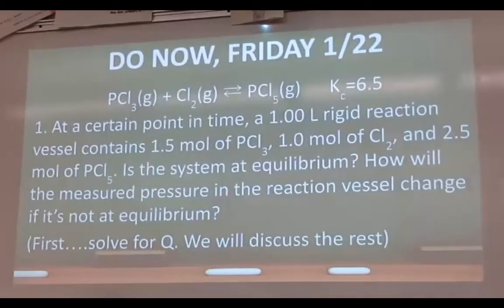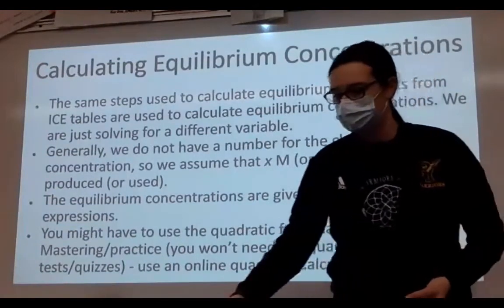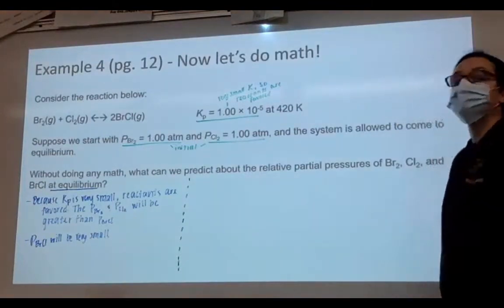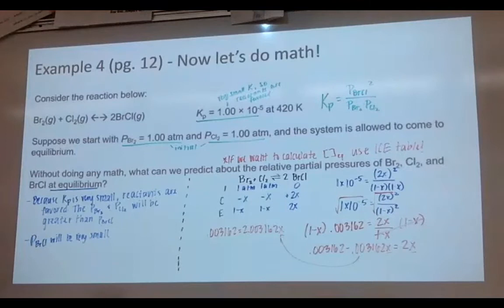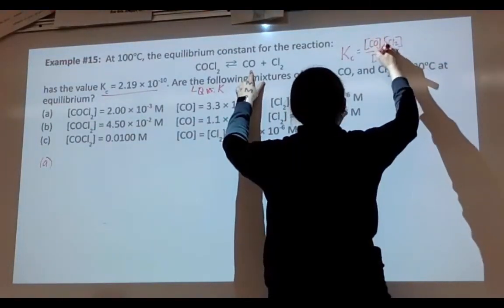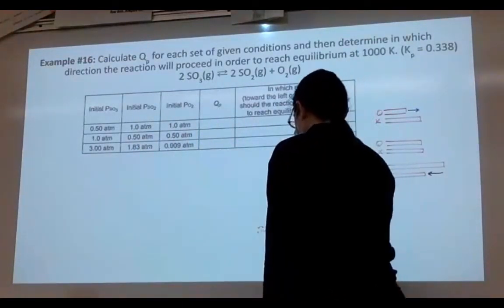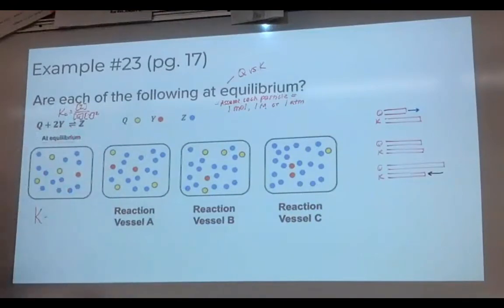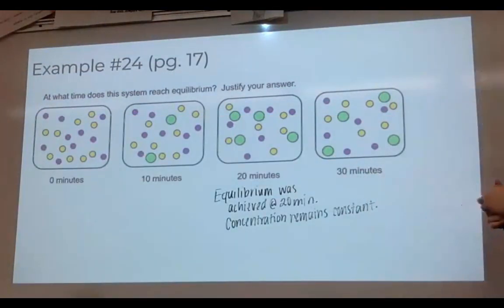6.3 Examples: Evaluating Equilibrium (Equilibrium Concentrations & Q vs K)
Calculating equilibrium concentrations using ICE tables with x
Determining if a reaction is at equilibrium using the reaction quotient